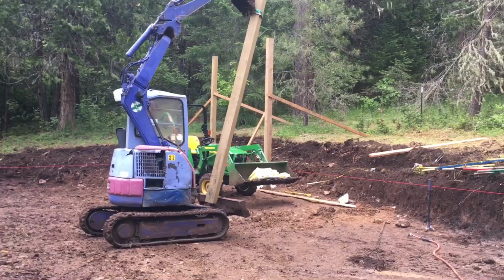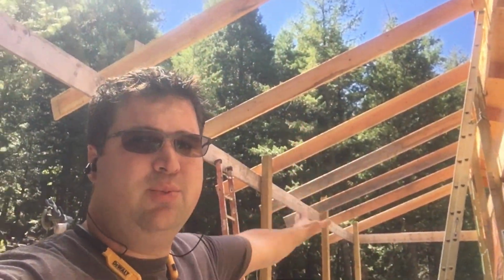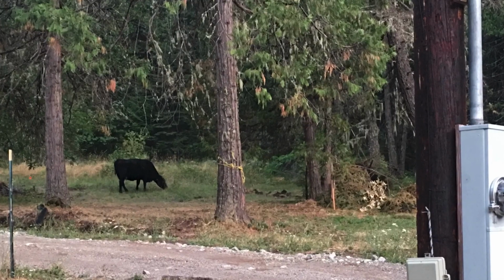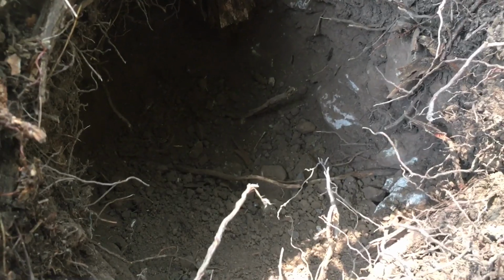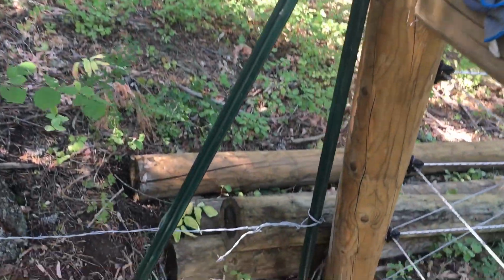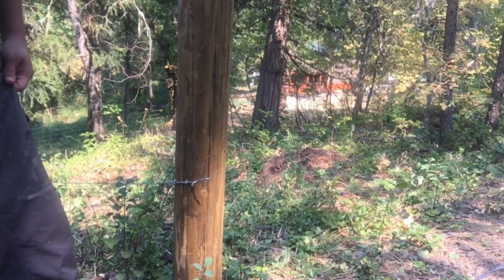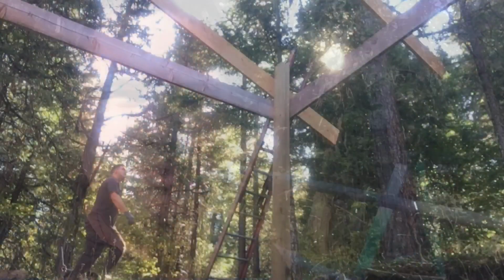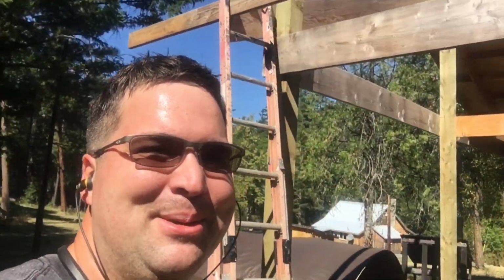Pole Barn Build Part 3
Finally got some time to work on the pole barn. Working on the second half of the roof. Also squeeze in some fencing to keep the free range cows out this year.